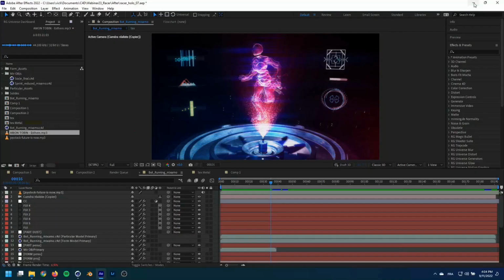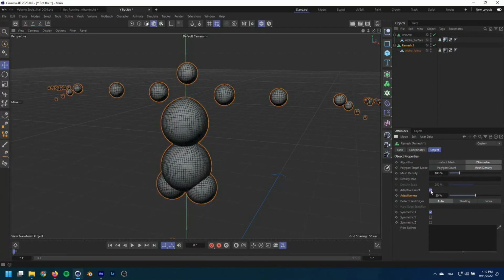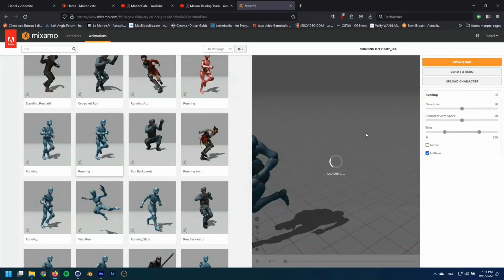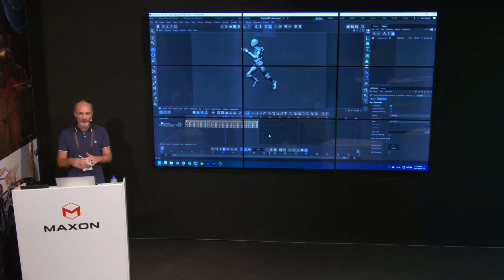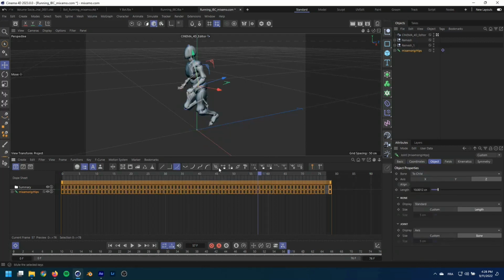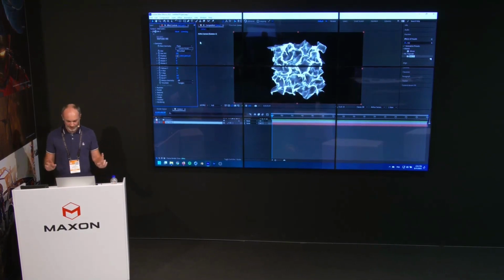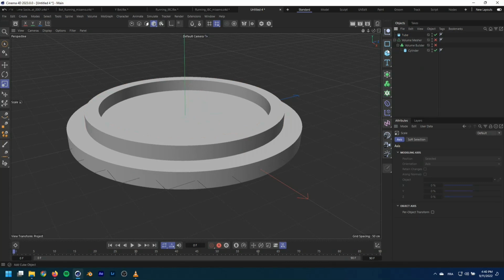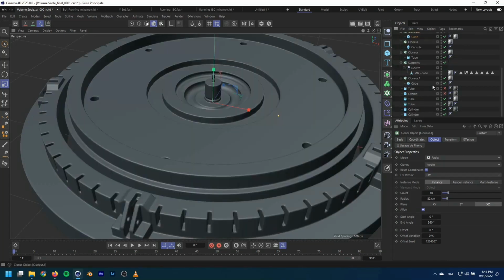Lionel Vicidomini Day 3 @ The 3D and Motion Design Show, IBC 2022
Animated Hologram Using Cinema 4D and Trapcode - Cinema 4D and Mixamo (Part 1)

In this presentation, Lionel Vicidomini will show you how to create an animated hologram using Cinema 4D and Red Giant Tools in After Effects.

We'll choose several animations from Mixamo and blend them together in Cinema 4D to animate a running character. We'll create also a 3D base plate to project the hologram using simple and fast modeling technics.

In After Effects, we'll render the main animation using Trapcode tools, including Mir, Form and Particular, to create the holographic projection of our running character. We'll polish the look with Universe plugins.